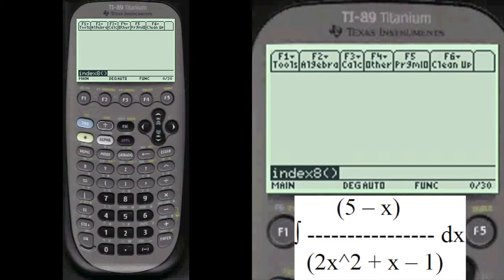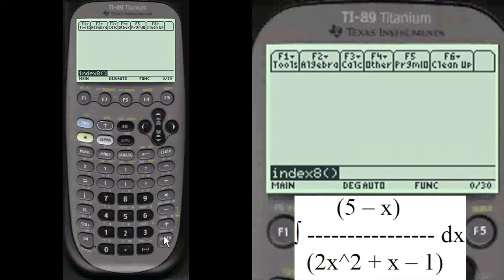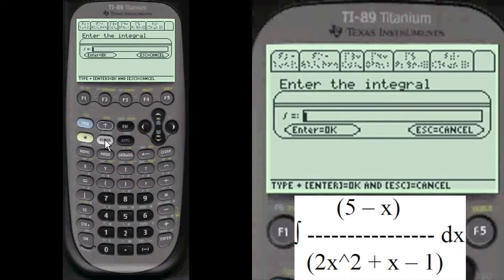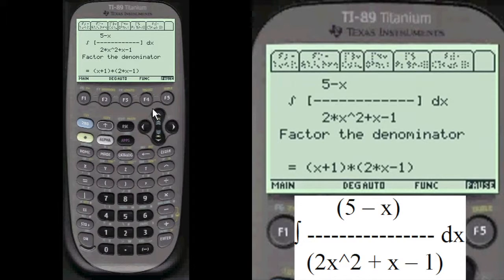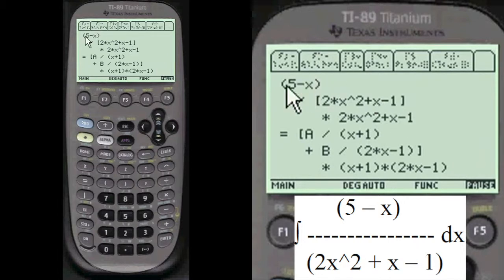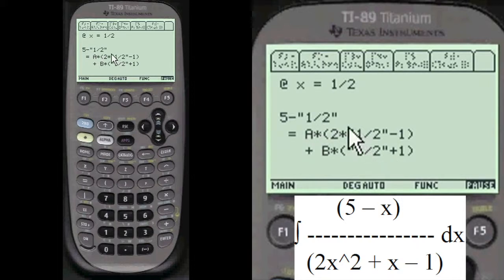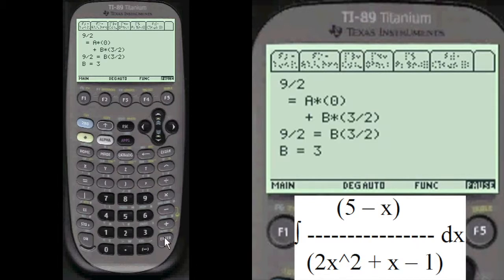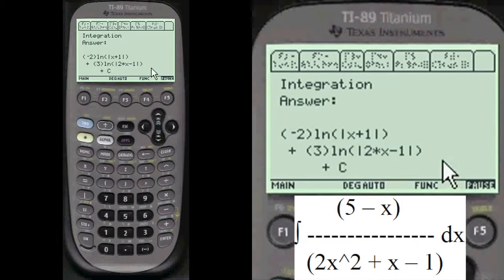Partial Fractions Ex. 3 | Every Step Calculus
Watch how the App solves a Limit problem step by step from a real calculus final.